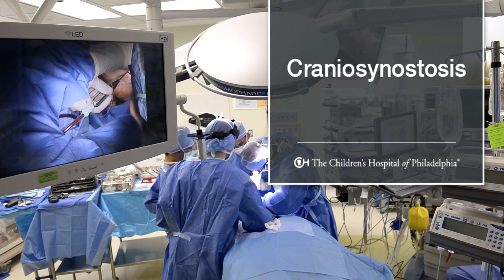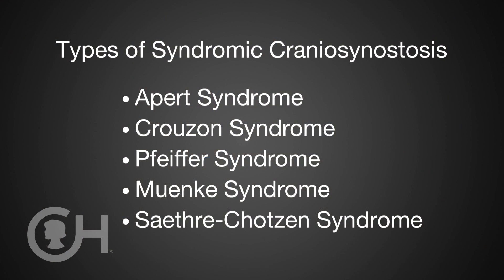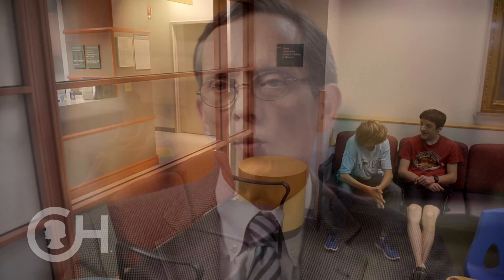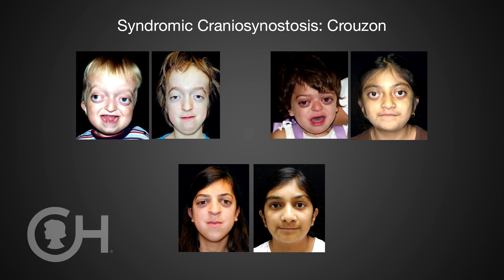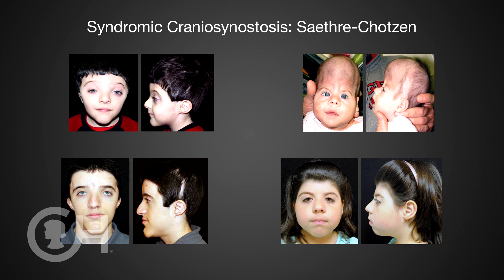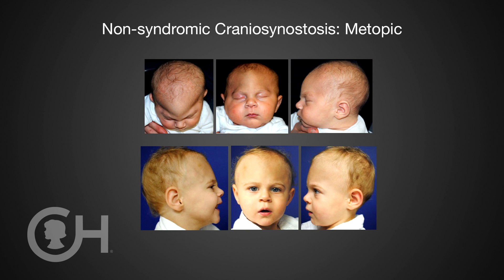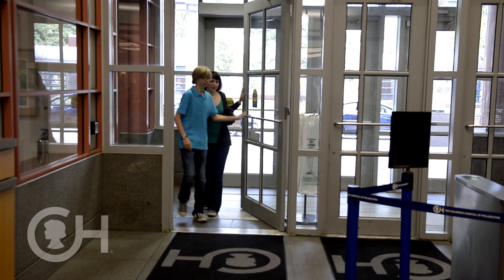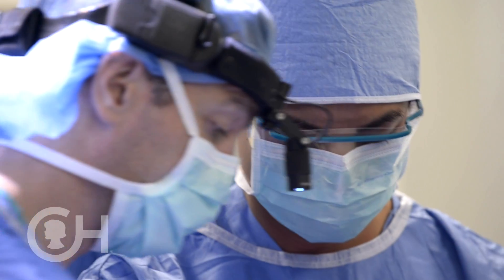What Is Craniosynostosis? (6 of 9)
Pediatric plastic surgeon Scott Bartlett explains the different types of craniosynostosis and approaches to surgery and treatment.

Craniosynostosis may be non-syndromic or syndromic (genetic or inherited). The pediatric plastic surgery team at The Children's Hospital of Philadelphia performs more procedures each year in the treatment of  syndromic and non-syndromic craniosynostosis than any other team in the country.

There are close to 90 syndromes associated with syndromic craniosynostosis, including Apert, Crouzon, Pfeiffer, Muenke and Saethre-Chotzen.

Non-syndromic craniosynostosis may be lambdoid or metopic.